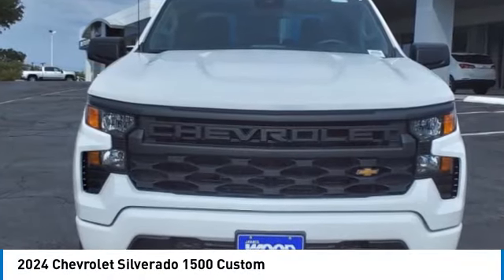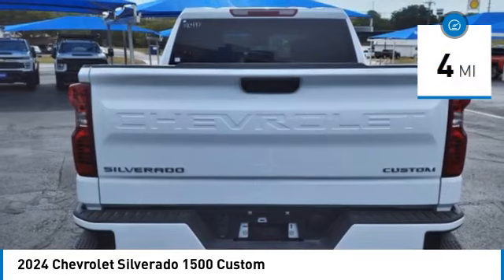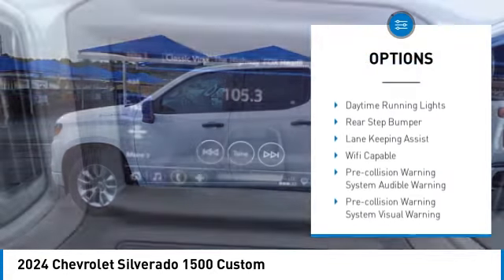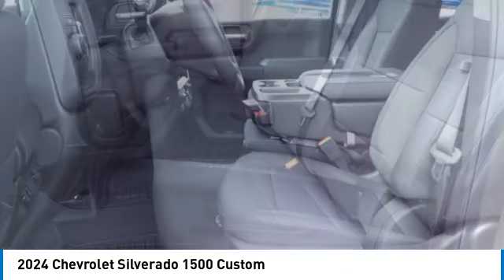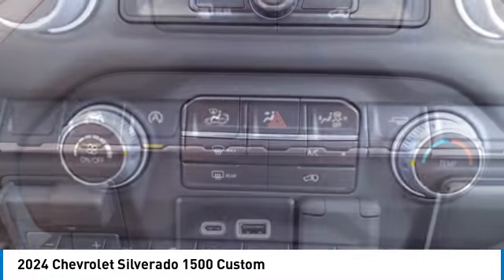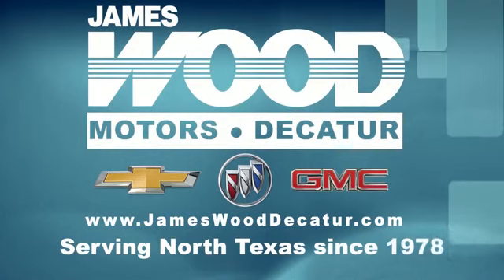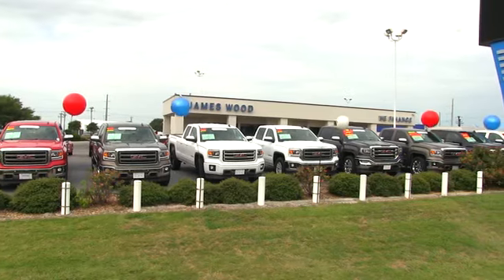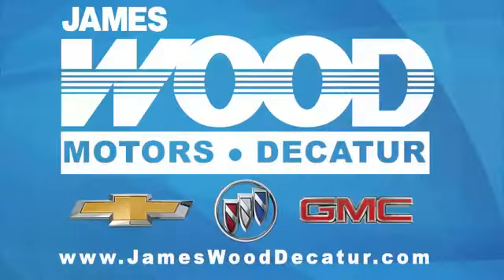2024 Chevrolet Silverado 1500 Decatur TX 140497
2024 Chevrolet Silverado 1500 Custom

2111 US HWY 287 South

Looking for the right vehicle? Today could be your lucky day. this 2024 Chevrolet Silverado 1500 could be yours.